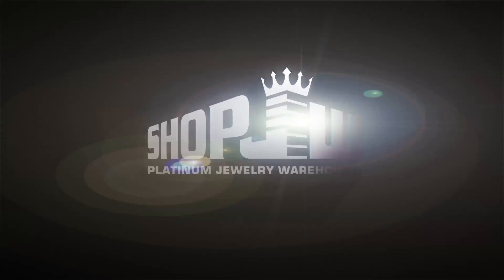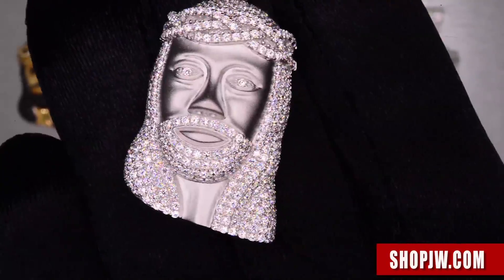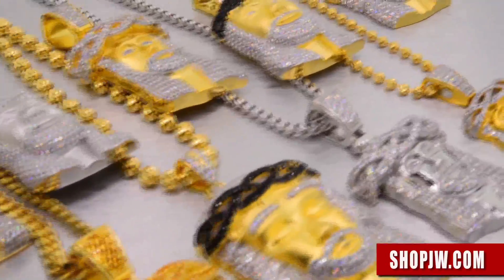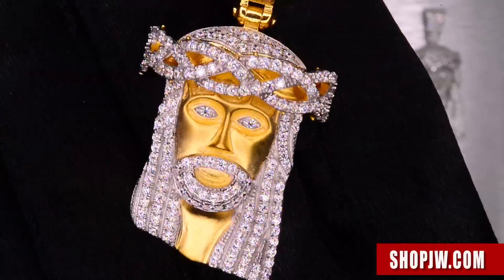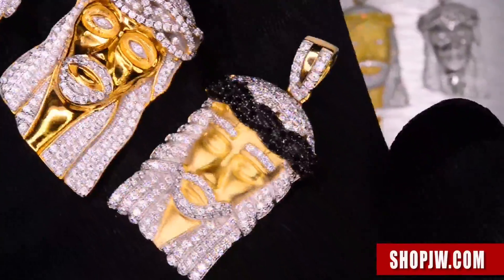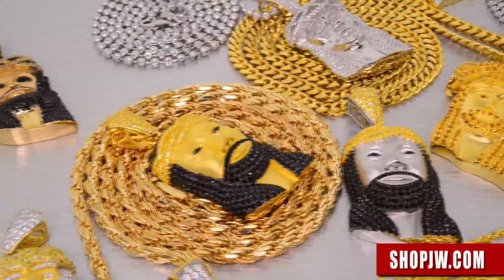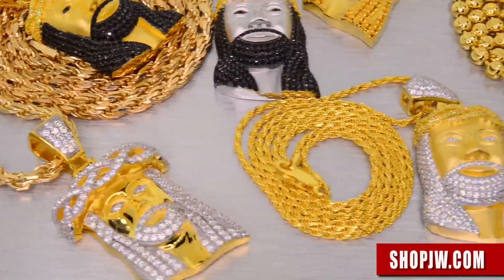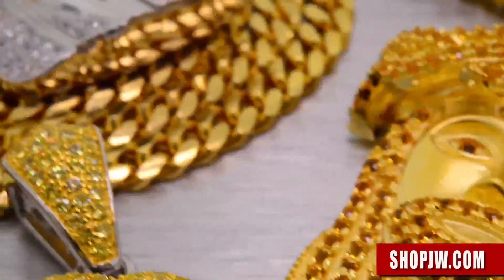925 Silver Simulated Diamond Micro Pave Hip Hop Jesus Piece Pendants - Shopjw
Please note this video is over 3 years old. Items featured in this video may no longer be available for sale. Likewise the direct link may no longer exist. Please check our store website for availability. Thank you!

- Over 20 years in the jewelry industry
- Same or Next Day Shipping on all Items